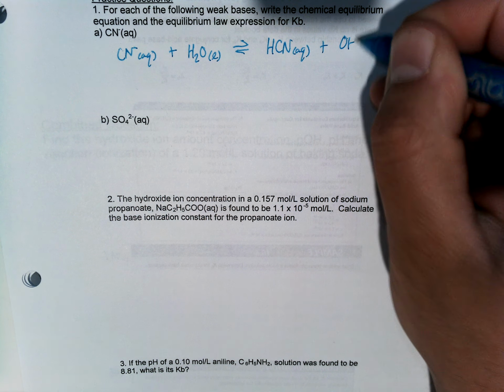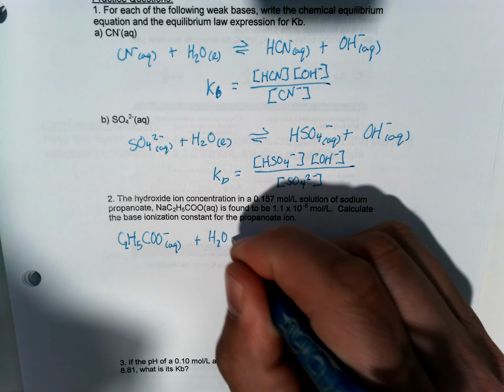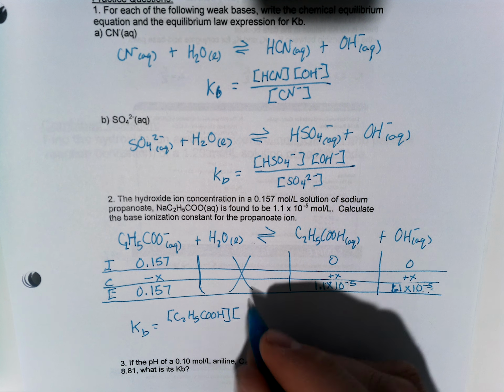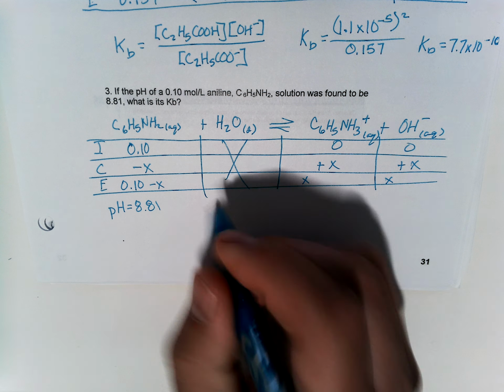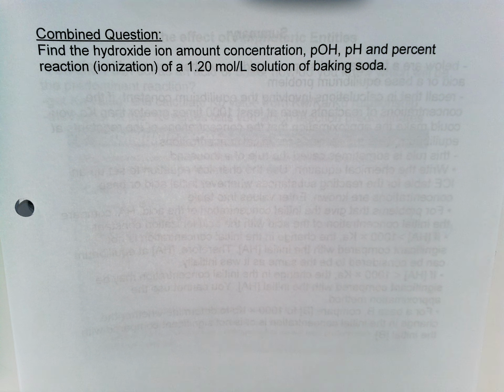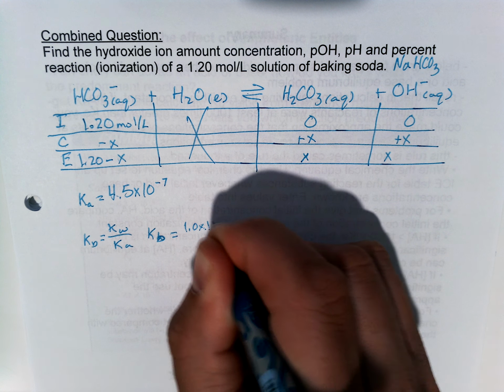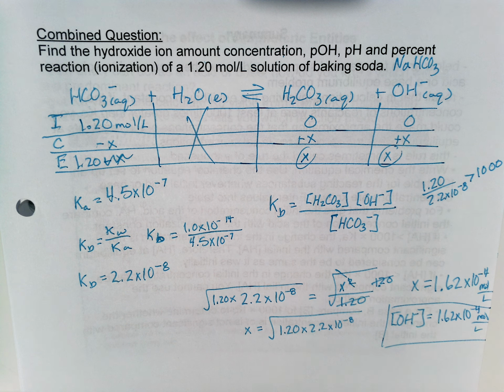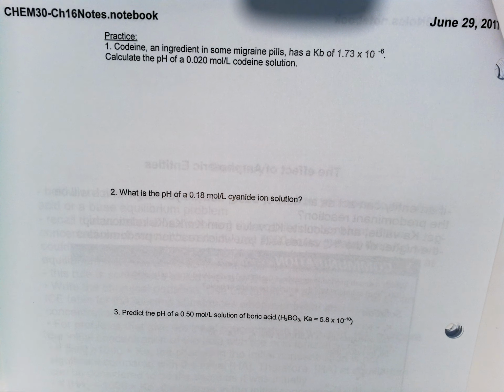Video Notes Ch. 16 Examples slides 31 and 33